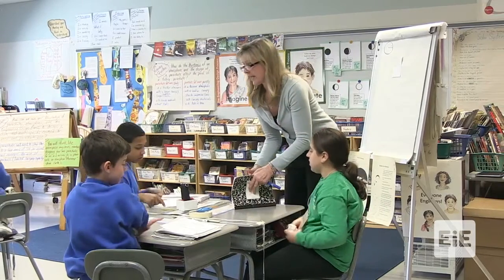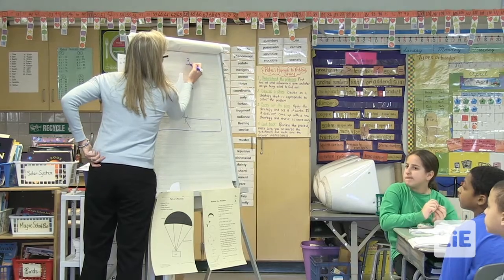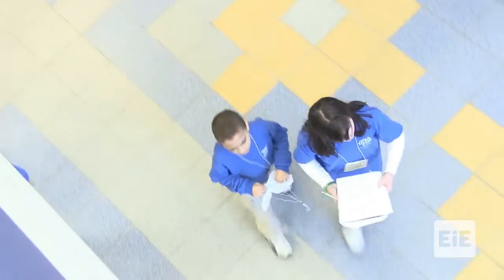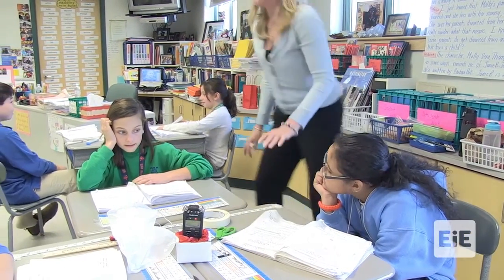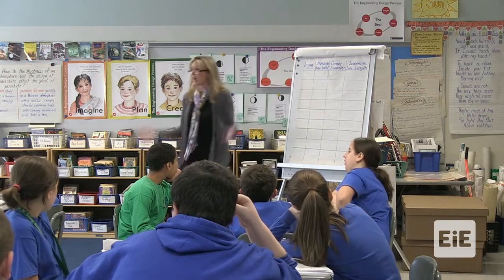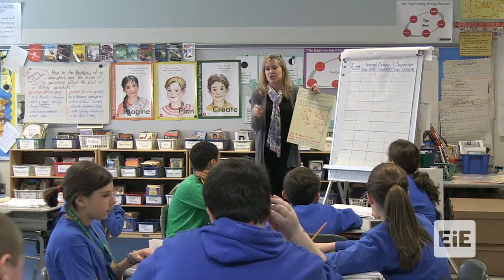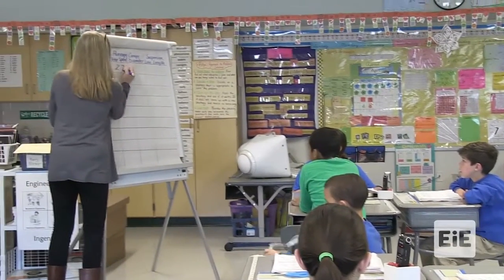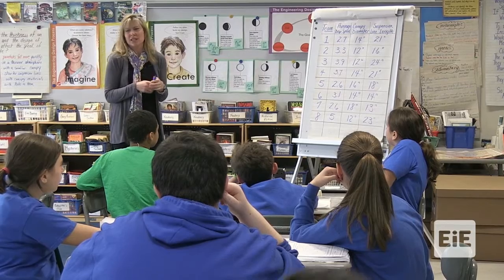EiE - A Long Way Down: Designing Parachutes Lesson 4 Part 2 in Fall River, MA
Students apply their knowledge of air resistance and aerospace engineering as they imagine, plan, create, test, and improve their own parachutes.